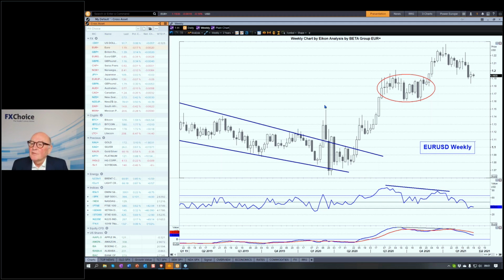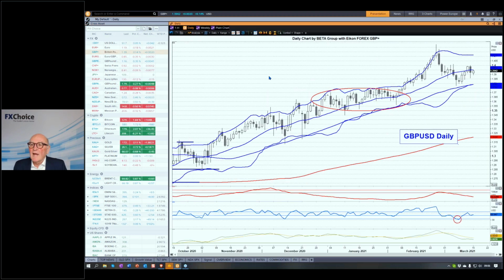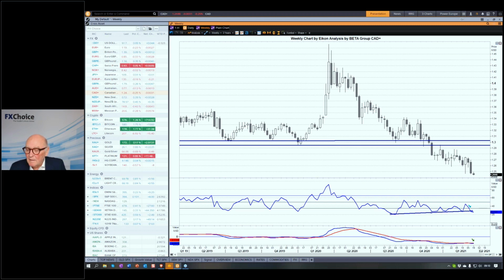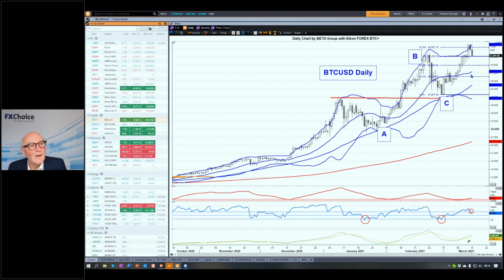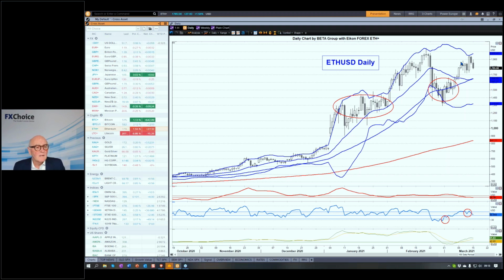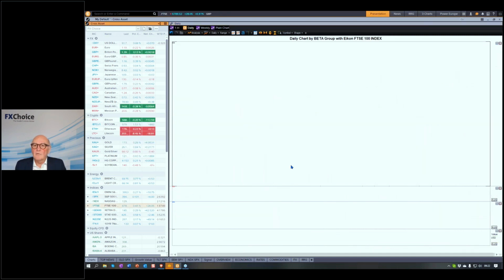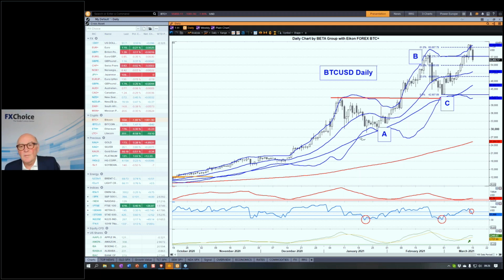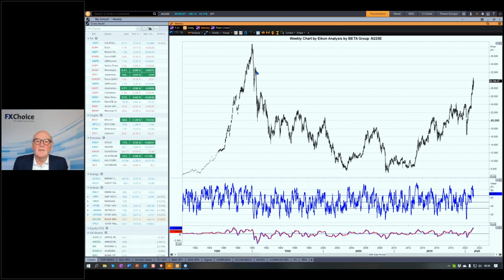Webinar: GBP strong vs EUR; Stocks robust; Cryptos toy with new highs | 15.03.2021